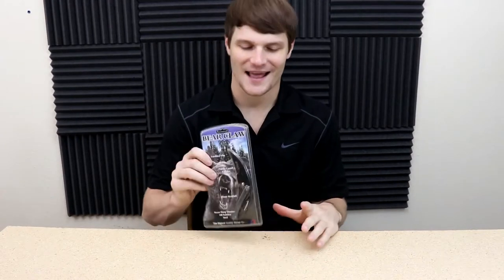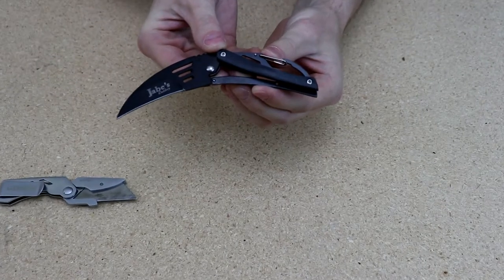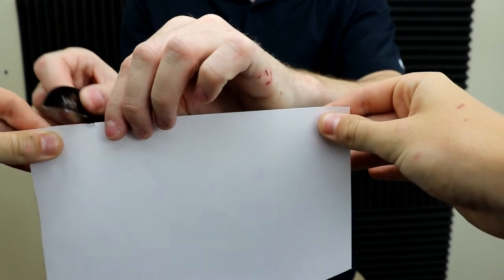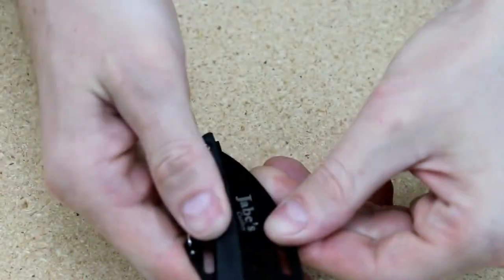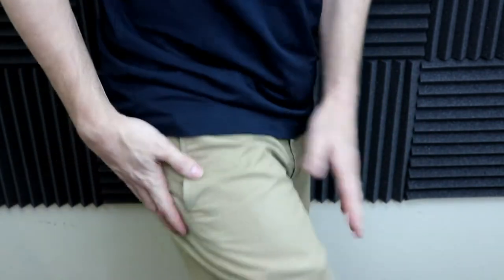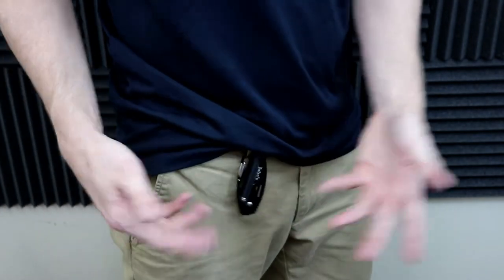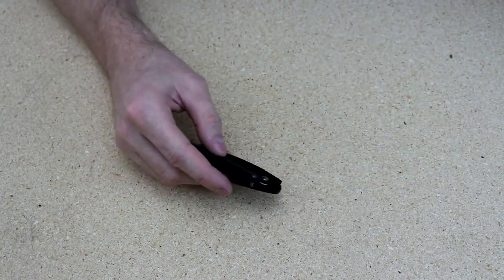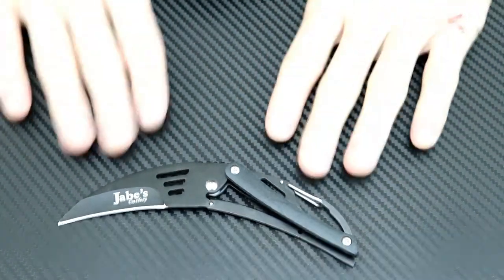The Bear Claw Carabiner Pocket Knife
Not a bad knife. Super light weight, but would be better with a belt clip!
Bear Claw knife in a unique designed knife made primary for hunter's.  Made with Razor Sharp Titanium 440 US Steel.  Carabiner Clip. Classic hook shaped blade

1st MIC
2nd MIC